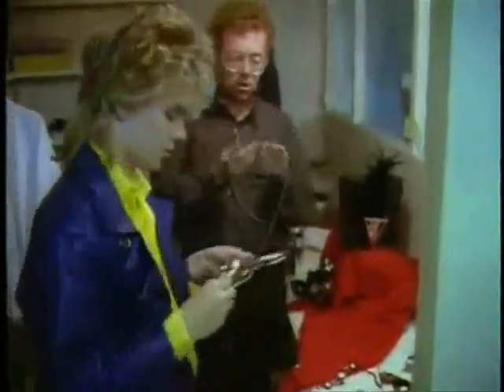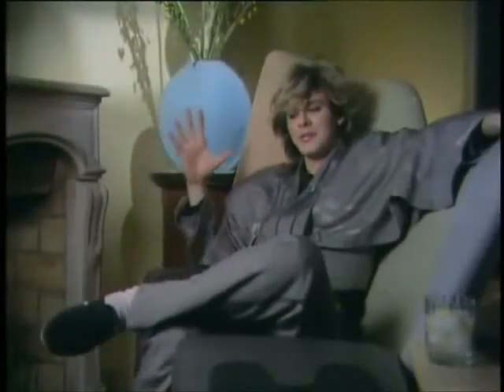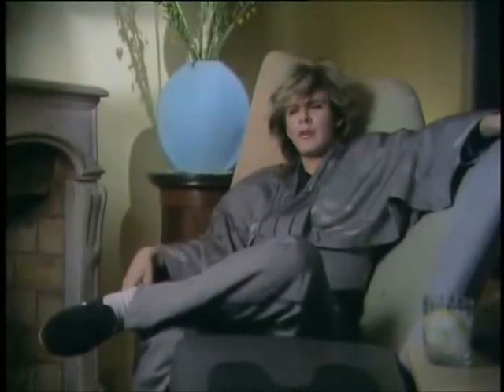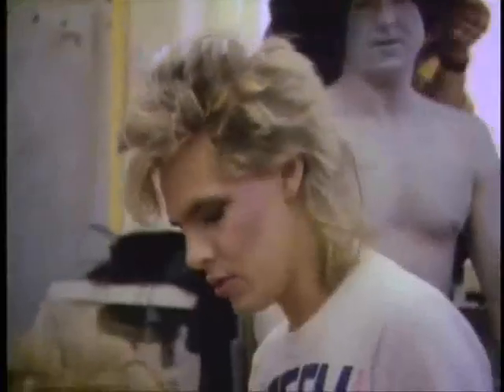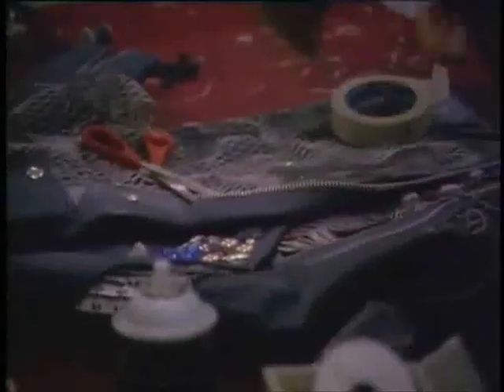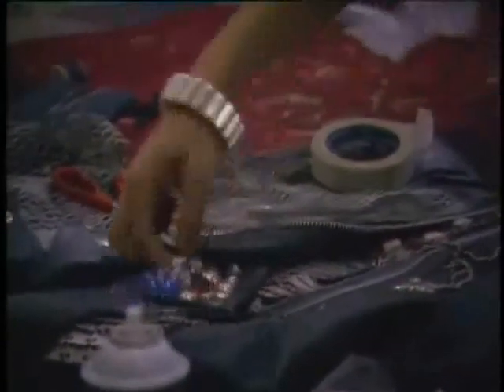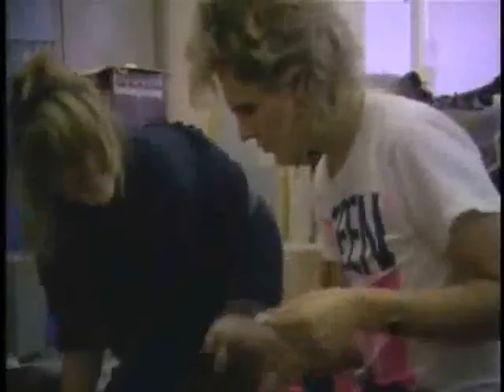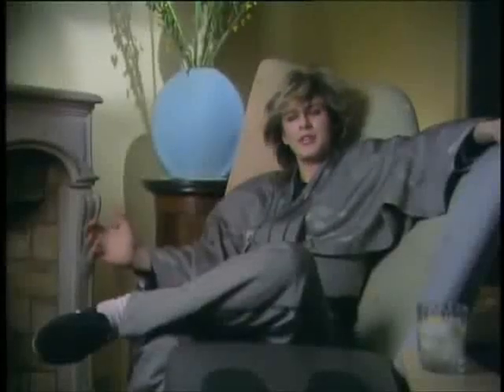DURAN DURAN The Making of Arena Nick Rhodes